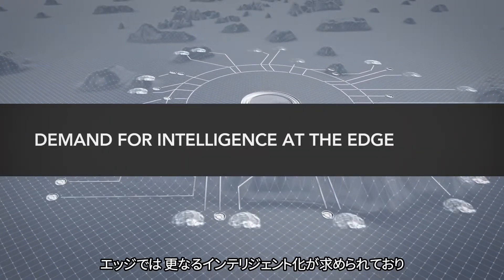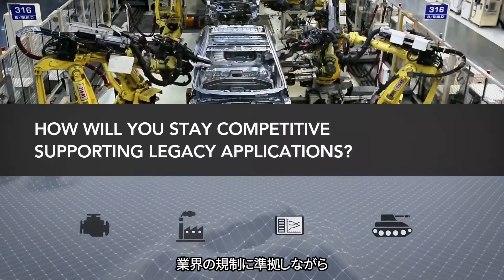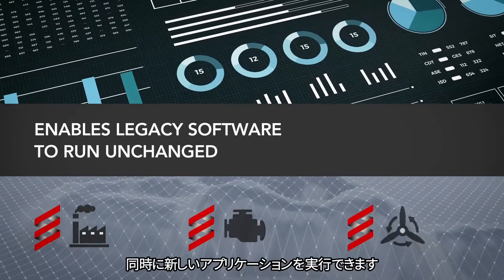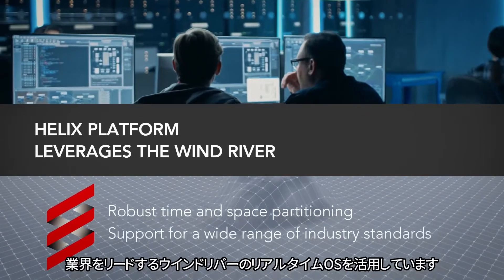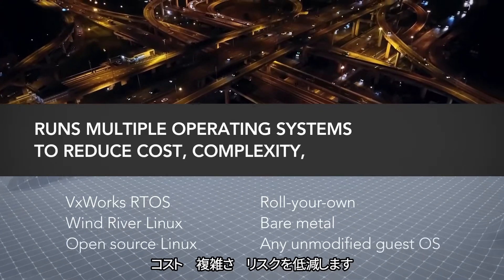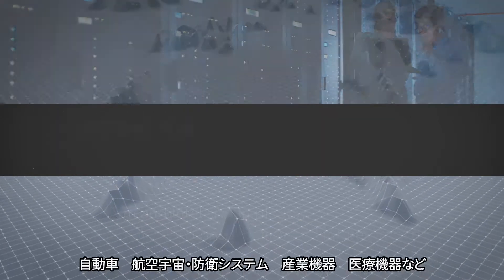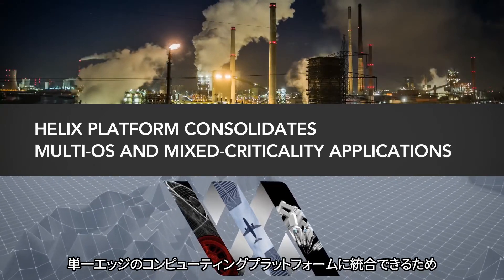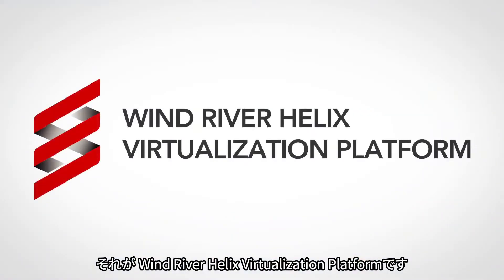Wind River Helix Virtualization Platformとは？